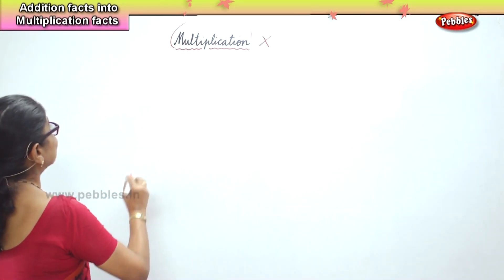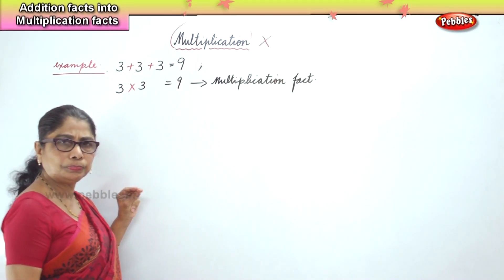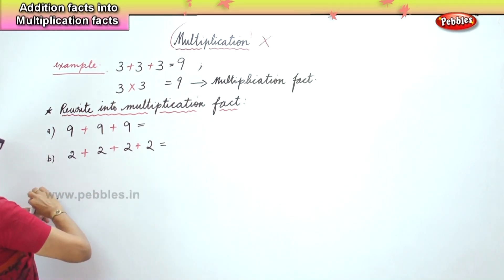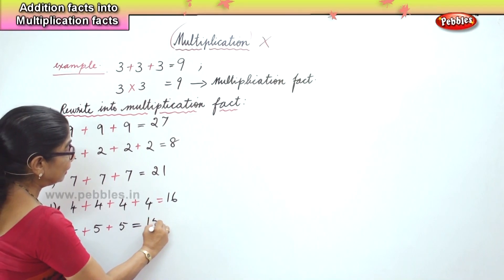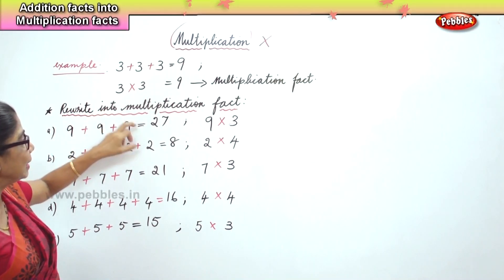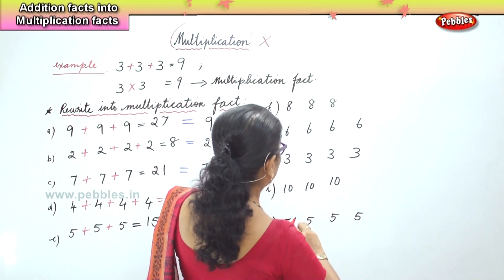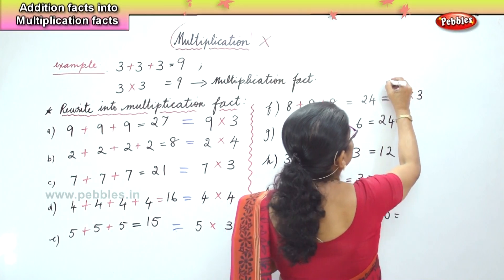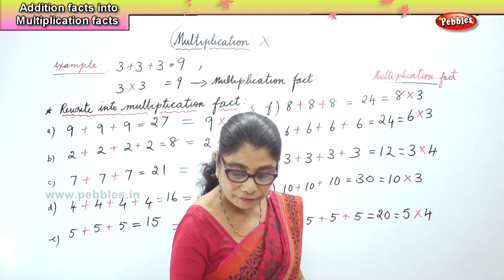Learn basic of mental Maths for beginners | Addition Facts into Multiplication Facts | Maths Tricks